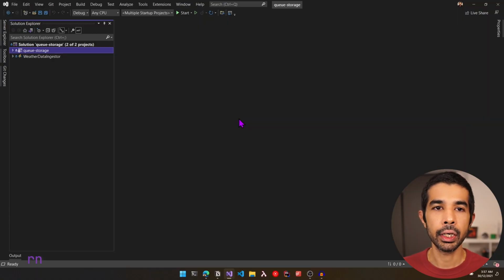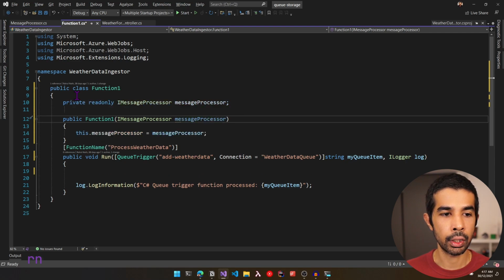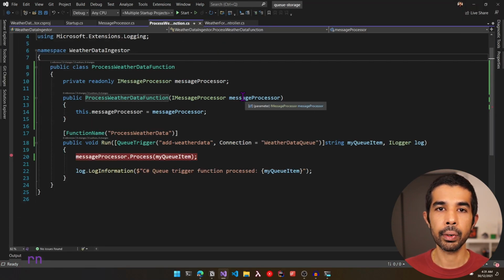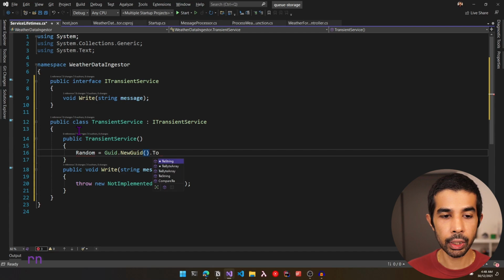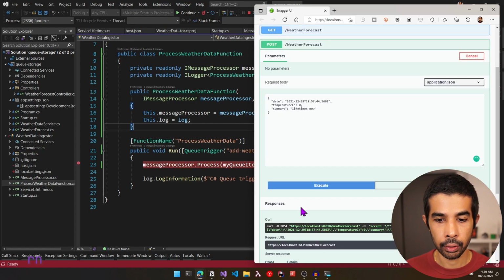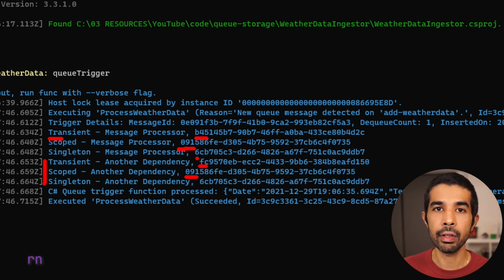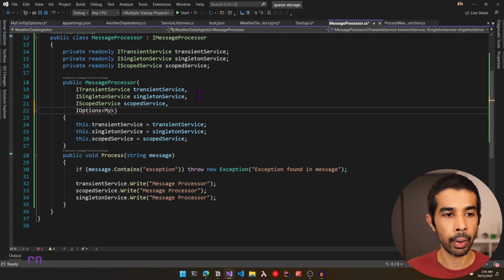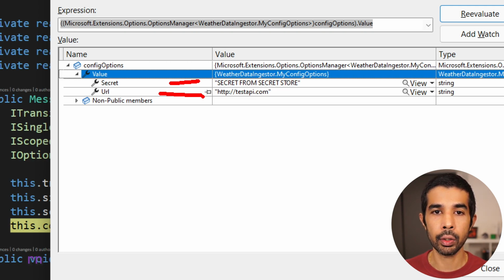DEPENDENCY INJECTION & APP CONFIGURATIONS In AZURE FUNCTIONS⚡| Azure Series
Dependency Injection is a technique to achieve Inversion of Control (also known as IoC) between classes and their dependencies.

Azure Functions supports Dependency Injection pattern. This means you can segregate responsibilities into different classes and inject them into your main Function class. DI helps write loosely coupled code and improved maintainability, testability, and reusability.

In this video, we will learn how to set up Dependency Injection in Azure Functions and use the dependencies and how the different Dependency Injection Service Lifetimes behave. I will explain Transient, Scoped, and Singleton Lifetime Scopes and the difference between them.
I will show some of the common examples with DI for Logging, Options Patterns, different configuration sources, and using User Secrets.

00:00 - Introduction
04:52 - Setting up DI
13:50 - DI Logging
18:03 - Service Lifetime
33:13 - Application Configuration
40:35 - Secrets Manager
44:14 - Conclusion